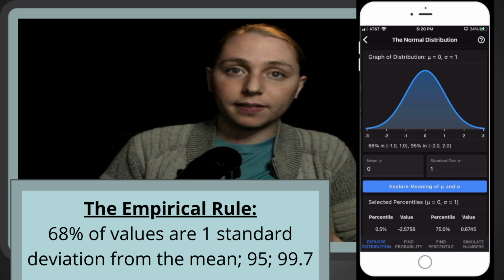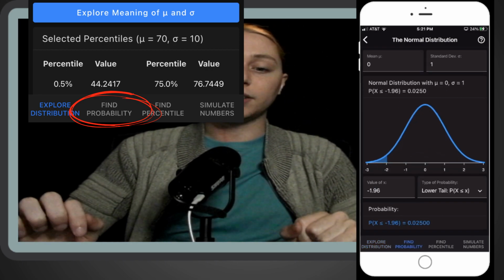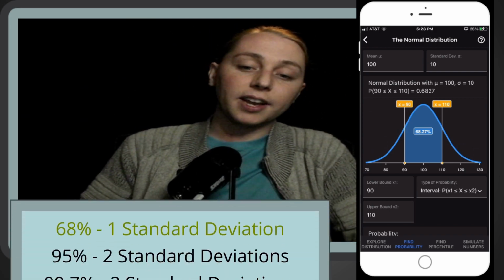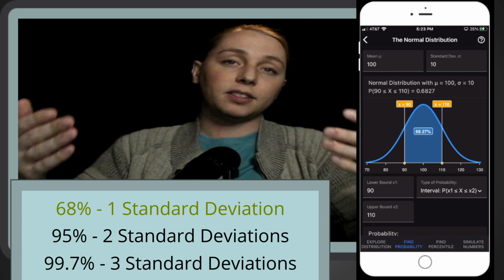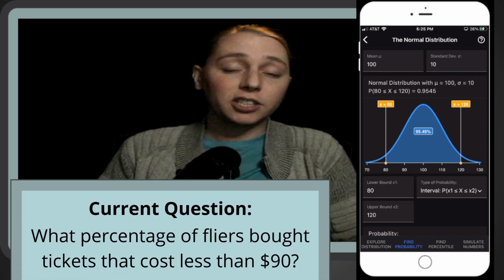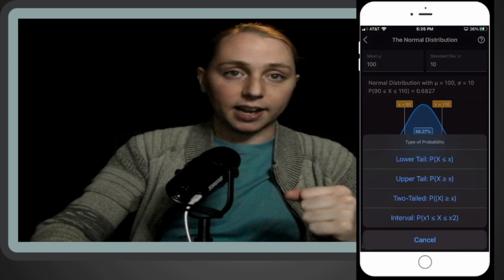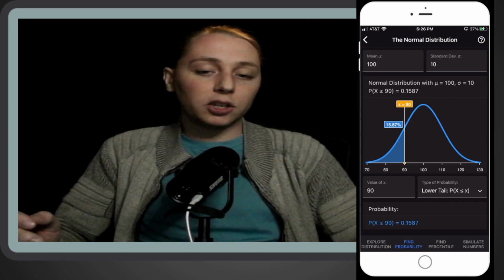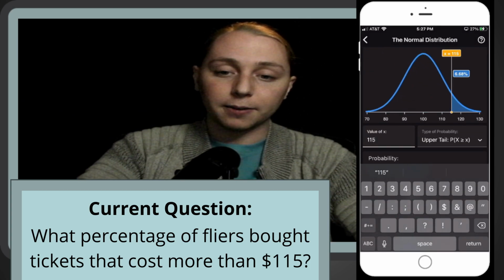Introduction to the Normal Distribution (Part 2)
Using the Art of Stat Distributions app, we'll cover some introductory material in understanding the functionality and application of the Normal Distribution in Statistics. This is part two, in a three part series.

And search "Art of Stat Distributions" in the store to download it on your phone.